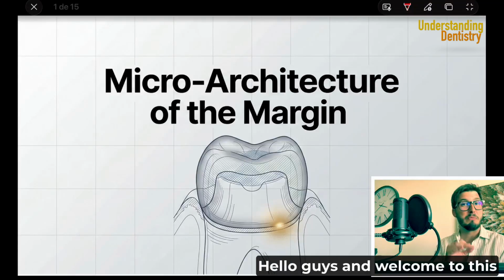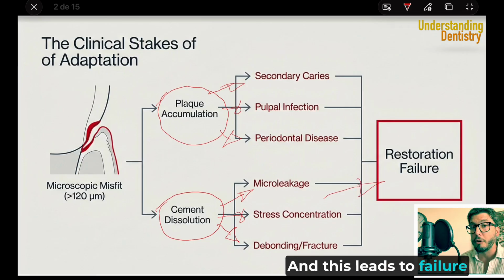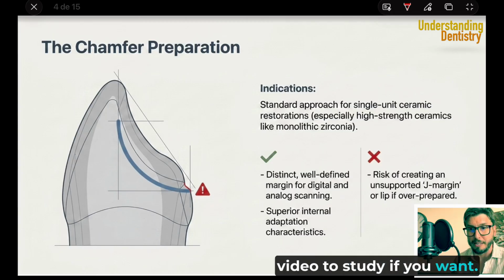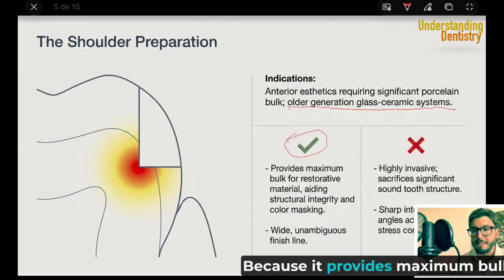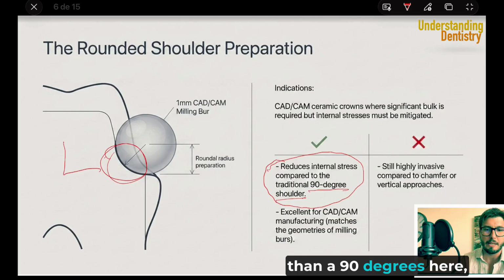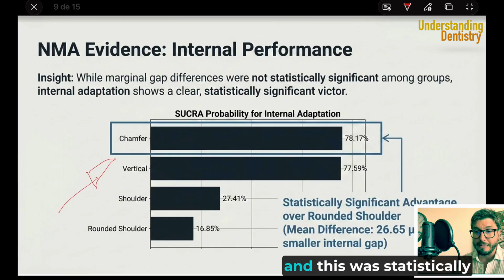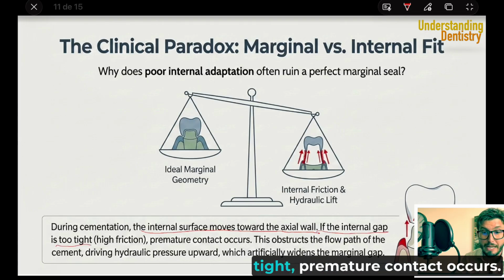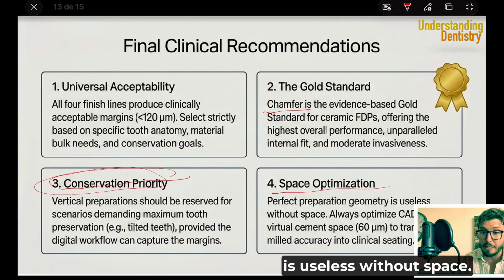Chamfer vs. Shoulder vs. Vertical: Choosing the Right Crown Prep Margin (EASY)